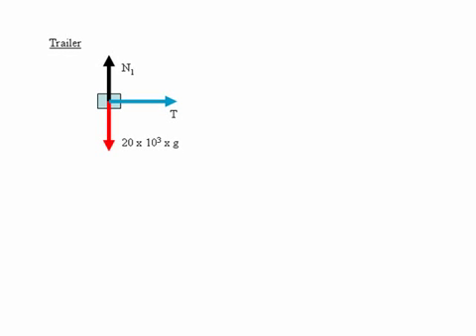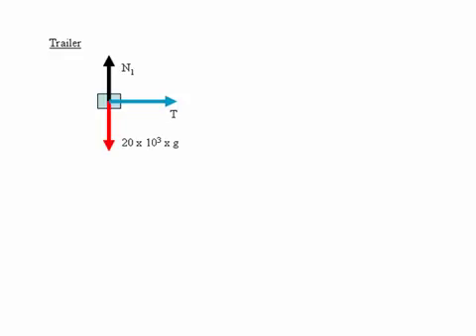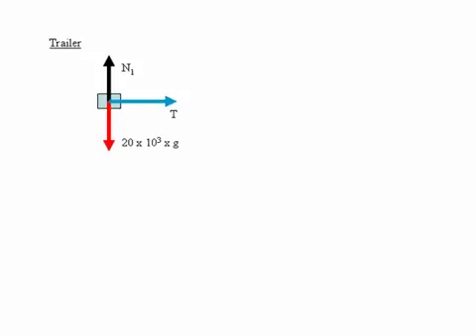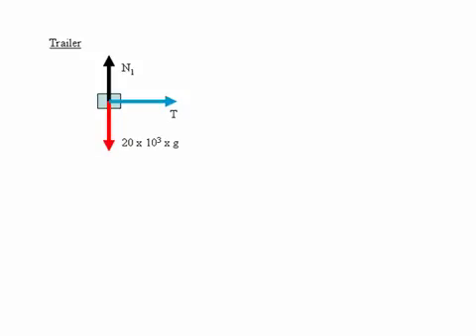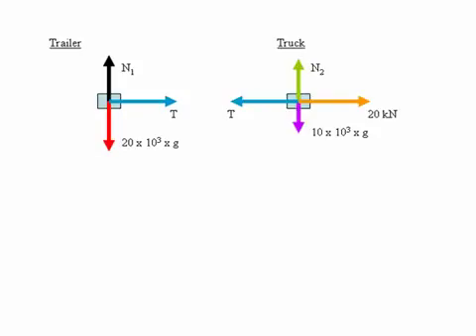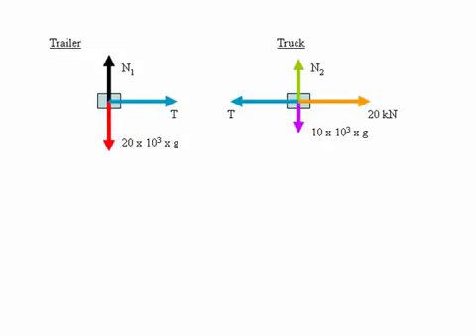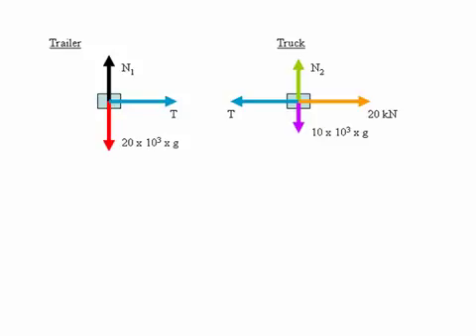A truck hauls a trailer. Find the tension in the drawbar. old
A 10 tonne truck hauls a 20 tonne trailer. If the unit starts from rest on a level road, with a tractive force of 20 kN between the driving wheels of the truck and the road, determine the tension, T , in the horizontal drawbar and the acceleration, a , of the unit. (Ignore friction and air resistance.)